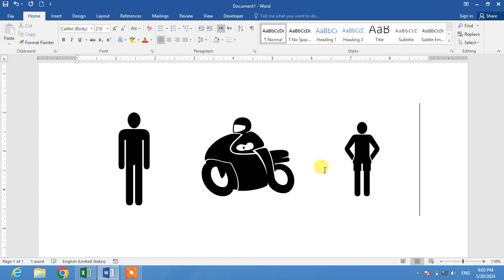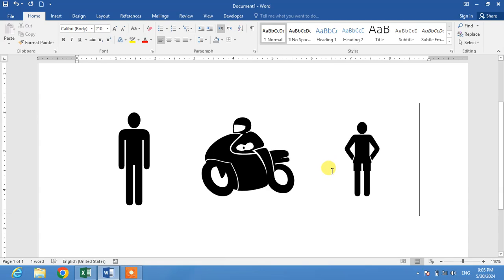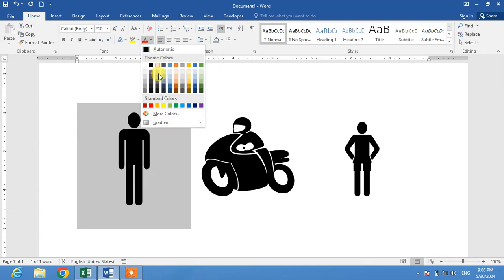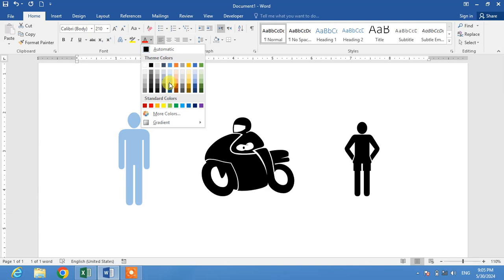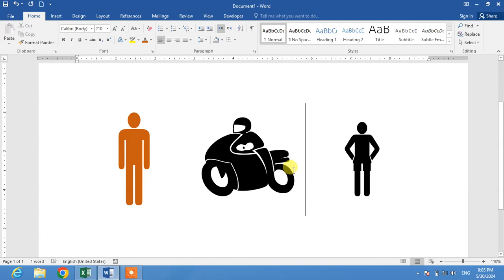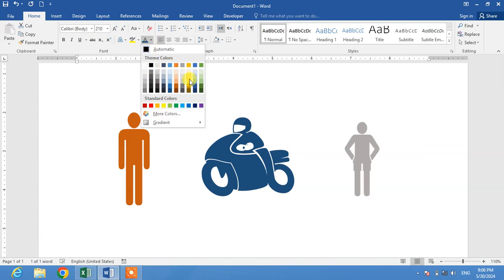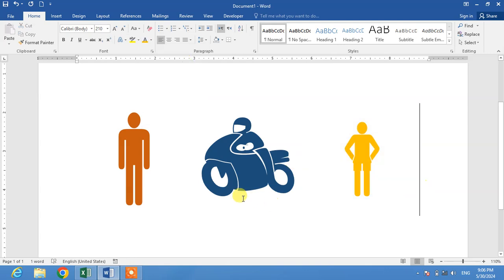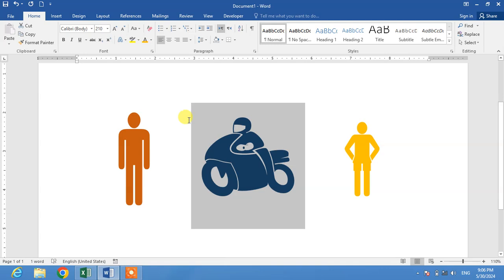How to Change the Color of Icons in MS Word | How to Change color of Symbols in MS Word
This video tutorial will show you the way to change the color of icons and symbols in MS word. After watching this video tutorial you will be able to change the color of icons and symbols in MS Word.
This video tutorial may work in MS word 2007, 2010, 2013, 2016, 2019, 2021 and 365.